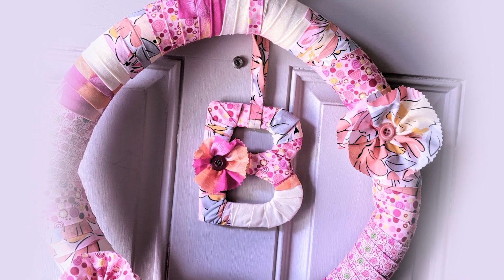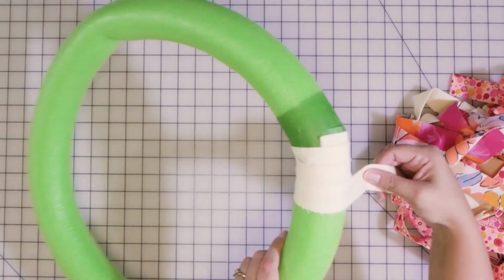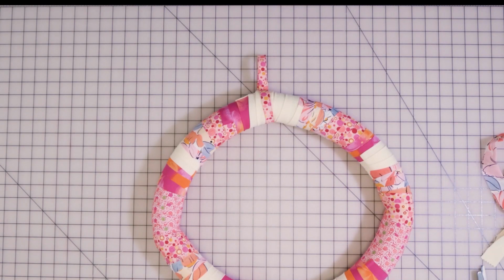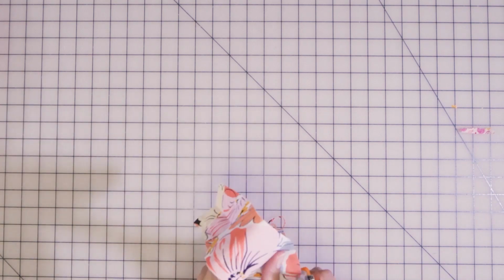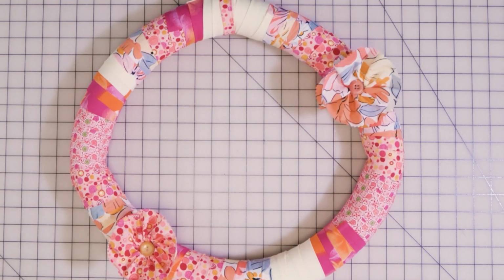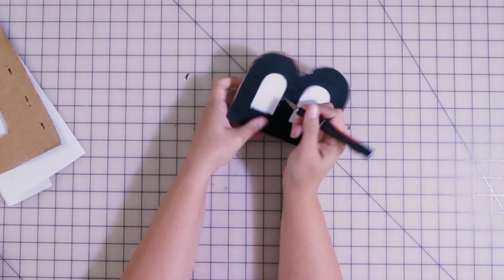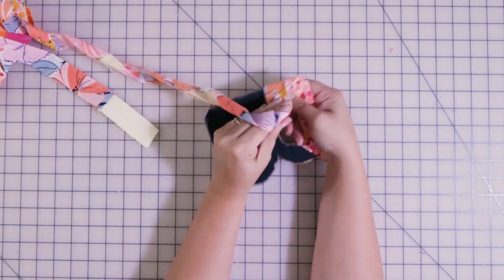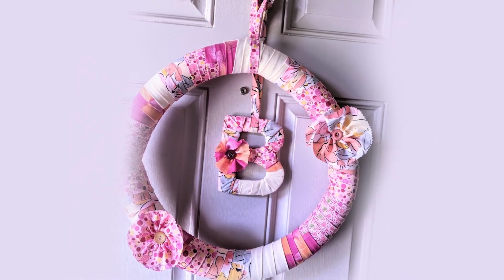DIY Fabric Wreath - Akram's Ideas Ep. 04-14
Needing something to spruce up your front door this summer?
Why not make a fun festive summer DIY wreath using fabric scraps!
It's not only super cute but super easy.

SUPPLIES (items with an asterisk are optional)

The Wreath:
2.5-inch wide fabric scraps cut into strips
Glue Gun and glue stick
Foam wreath or pool noodle
Scissors
Buttons*

The Monogram Letter
2.5-inch wide fabric scraps cut into strips
Cardboard
Letter Template*
Exacto Knife or Scissors
Buttons

Simply sew the strips of fabric together and press in half. Then wrap around the wreath or letter.

Love to hear in the comments below if you try your hand at making this fun DIY project and how yours turned out.

 - Vintage Bernina Recorder 830
 - Vintage Singer ZigZag 425
 - Brotheres Serger 1034D
 - Brothers Sewing/Embroidery Machine SE625

- Rode VideoMic
- Neewer 2x160 LED Dimmable Ultra High Power Panel Lighting Kit